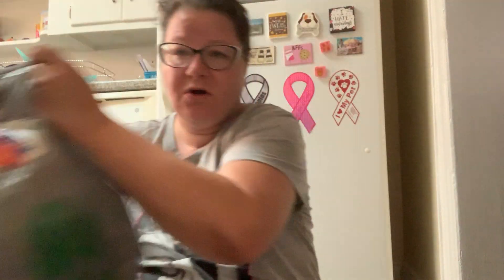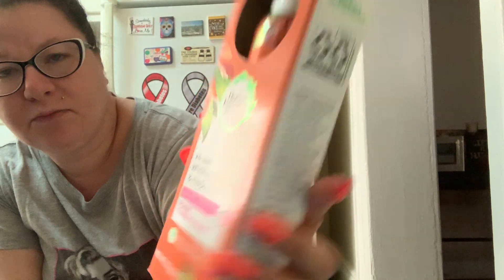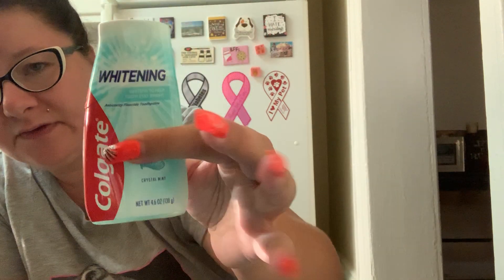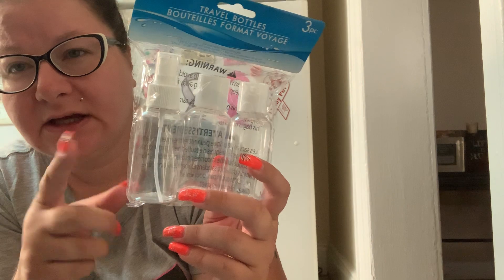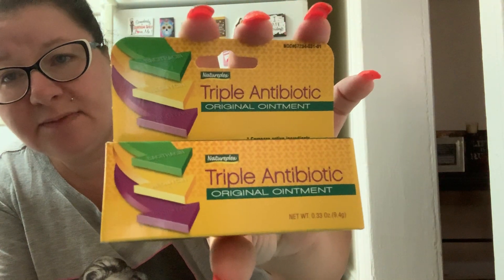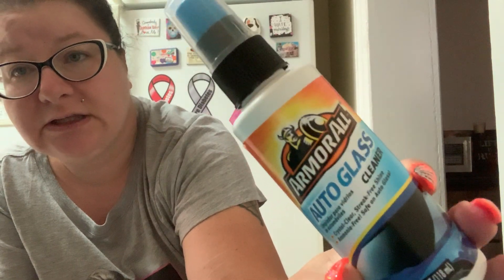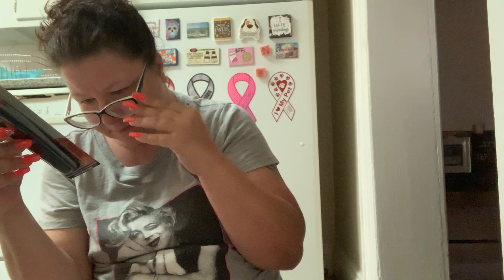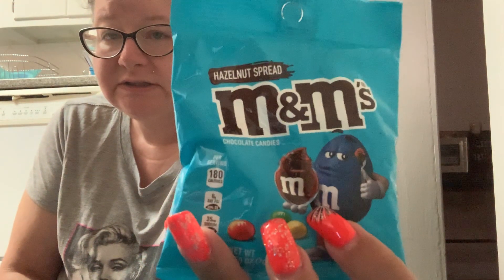Dollar Tree Haul - Great, New Brand Name Items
I picked up some Armor All and Herbal Essences products, and a great dupe for Britney Spears' Curious perfume, and much more.